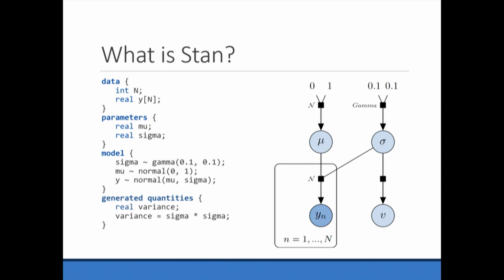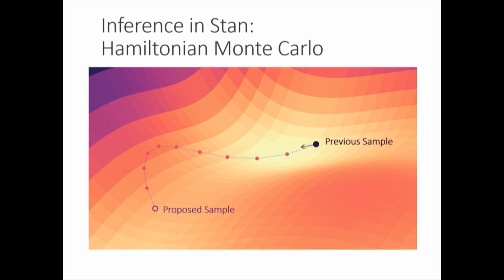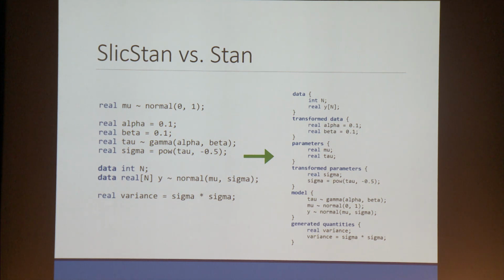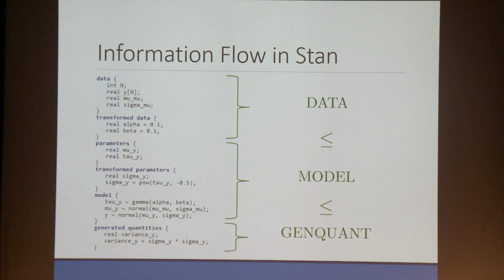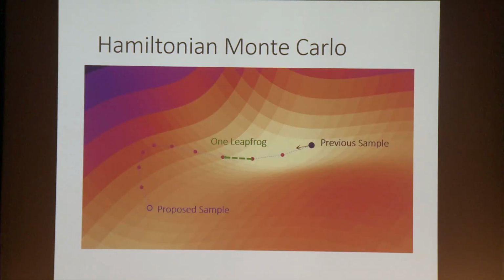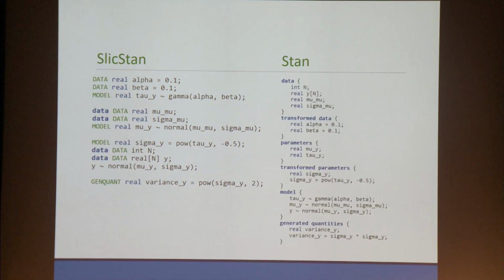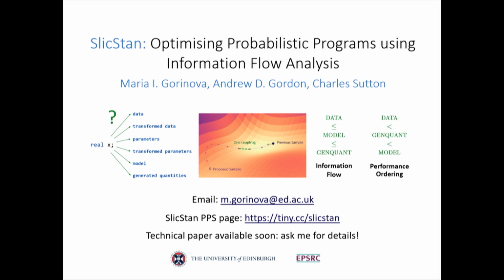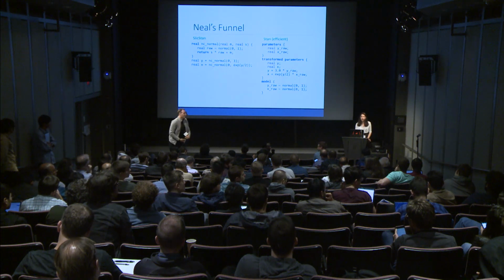Maria Gorinova: "SlicStan: Optimising Probabilistic Programs using Information Flow Analysis"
This talk will introduce the probabilistic programming language SlicStan —  a compositional, self-optimising version of Stan. SlicStan adopts an information-flow type system, that captures the taxonomy classes of variables of the probabilistic model. The classes can be inferred to automatically optimise the program, and to shred it into different components needed for efficient Hamiltonian Monte Carlo inference. This work demonstrates that the use of static analysis and programming language techniques can facilitate black-box inference, and improve the usability of probabilistic programming systems.